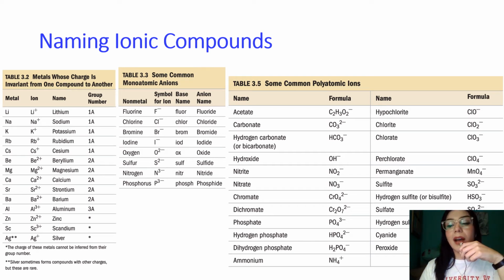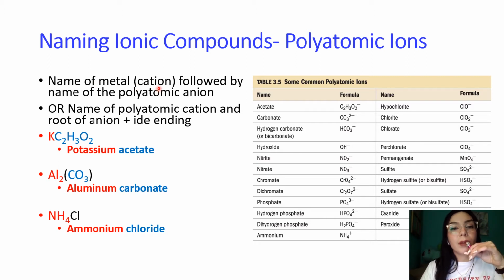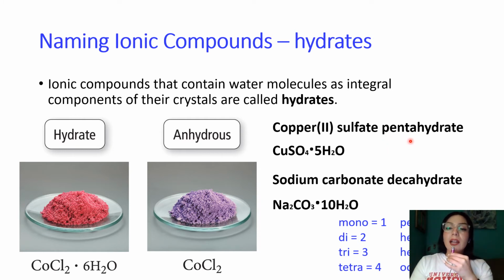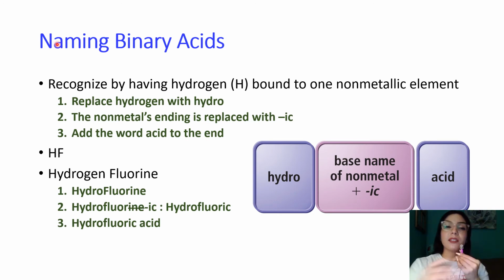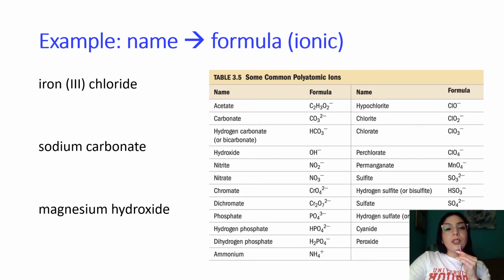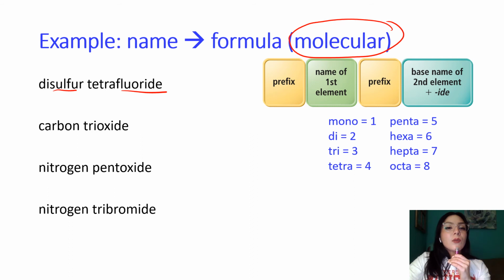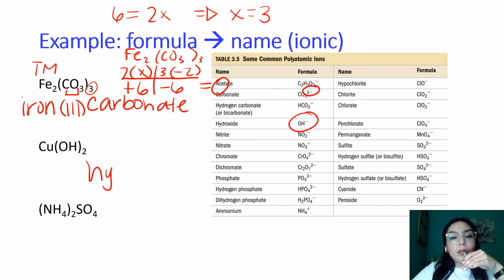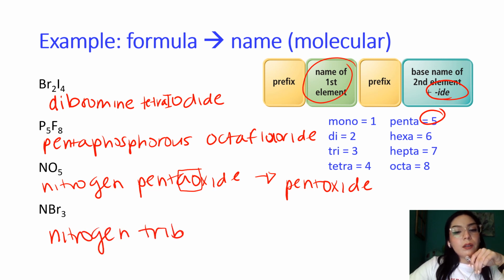Naming Ionic and Molecular Compounds